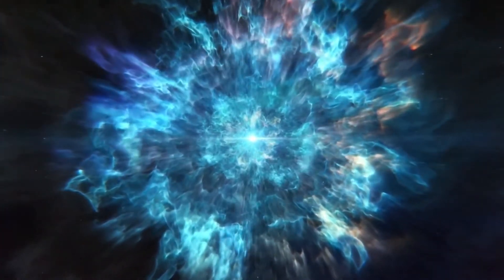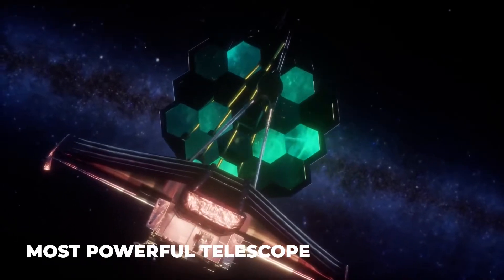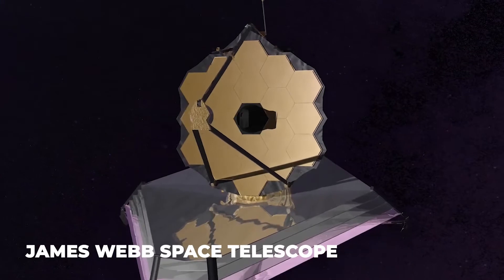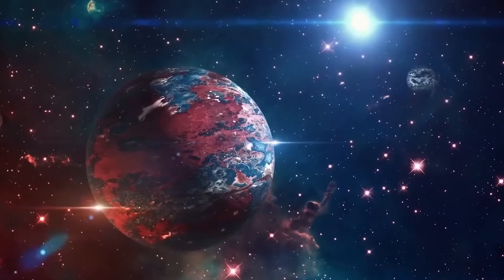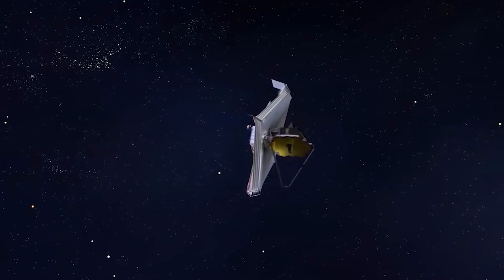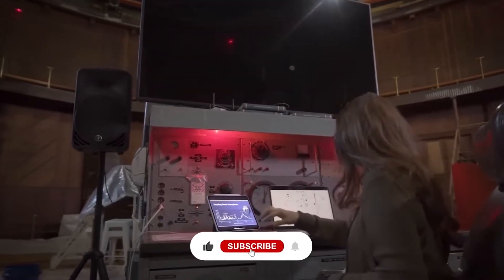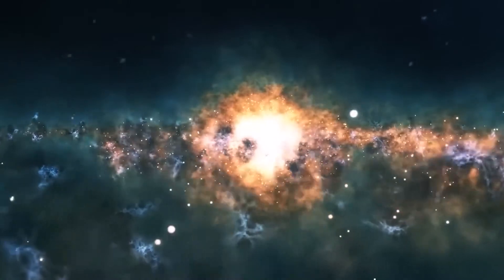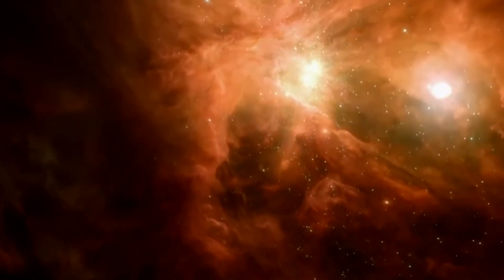James Webb Telescope Finds Life Beyond Our Solar System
The world’s most powerful telescope has made its first observations of a planet beyond our solar system, heralding a new era of astronomy in which distant worlds can be scanned for signs of life. The observations, from Nasa’s James Webb Space Telescope, give new insights into the formation of the planet, a hot gas giant called Wasp-39b that is 700 light-years away in the Virgo constellation. They also provide the first clearcut evidence for carbon dioxide in the atmosphere of a planet orbiting a distant star.“We want to know how unique we are and what the chance is of life elsewhere in the universe,” said Dr. Vivien Parmentier, associate professor in physics at Oxford University and a member of the collaboration behind the work. “CO2 detection is typically one of the things we’re going to be looking for. This shows we have the capability, which is extremely exciting for all of us.  The James Webb Space Telescope will be able to examine planets outside the solar system in unprecedented detail. These tests include checking if their atmospheres show any signs of life as we know it. Of all, finding life beyond Earth is challenging. This telescope will not be able to provide definitive proof that another life exists outside the galaxy. We’ll discuss James Webb Telescope Finds Life Beyond Our Solar System